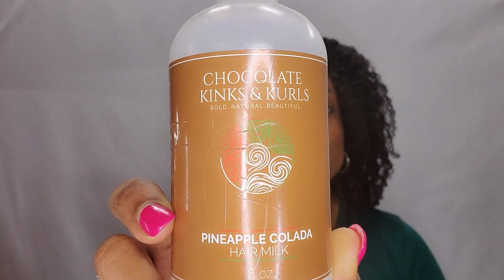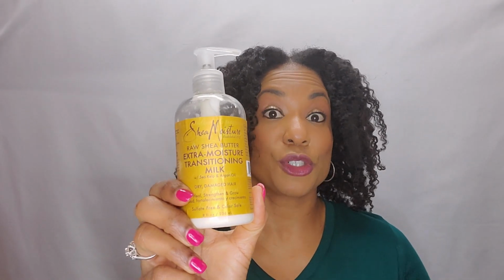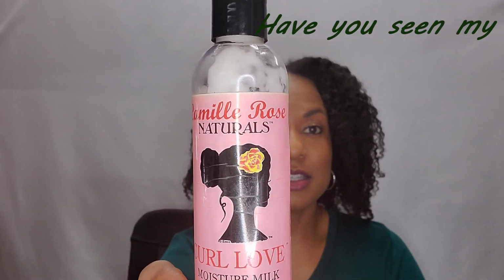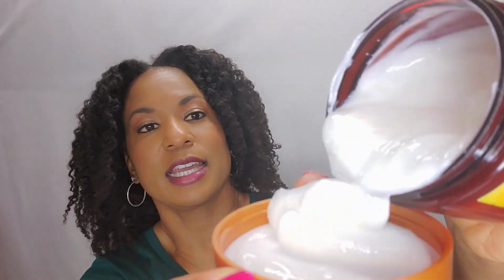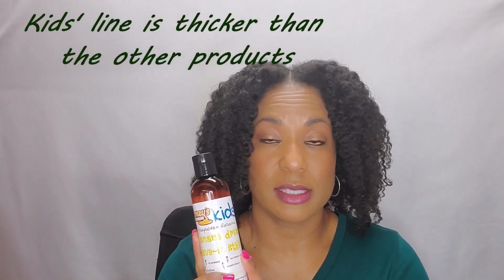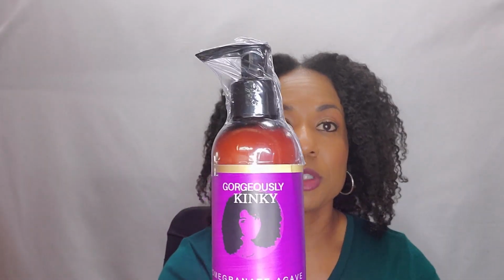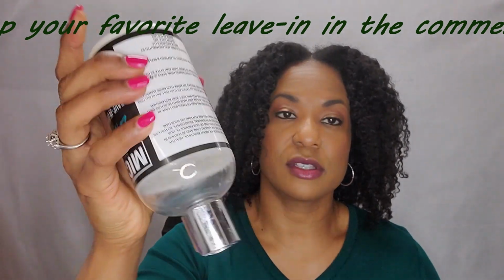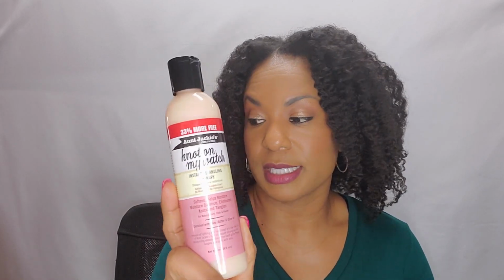Leave-in Conditioner Stash, Episode #2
**Don't Miss Out. Copy and paste link..….

Do you have any of these leave-ins?